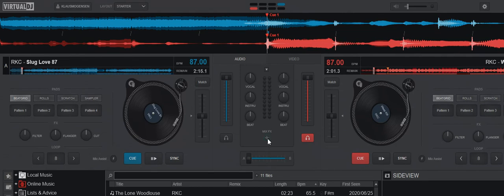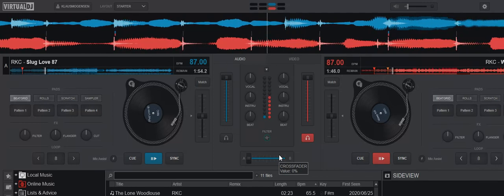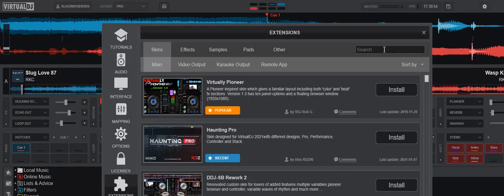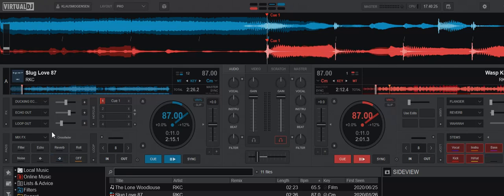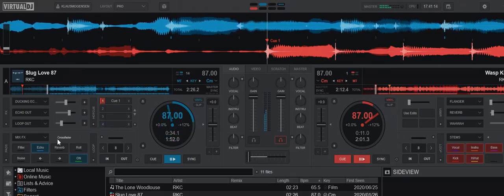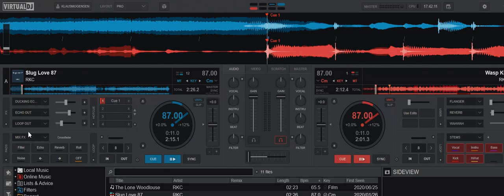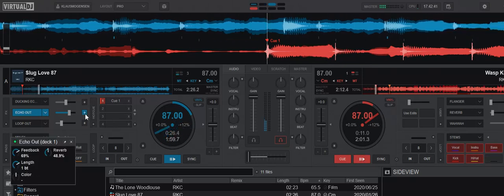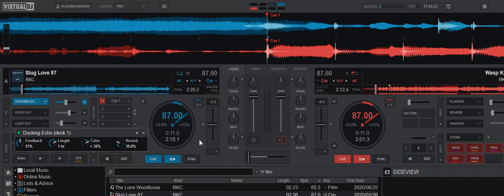Quick n' Dirty: Pad based Mix FXs in VDJ8.5/2021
This video shows how you can download and use a recently released pad page to control the built-in Mix FXs in VDJ, which are normally only available in the starter and essentials skins